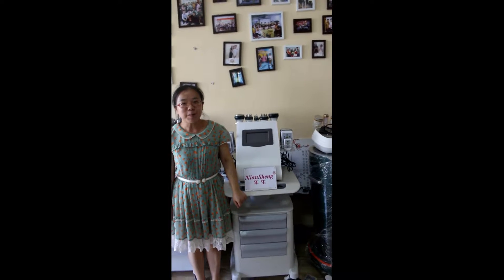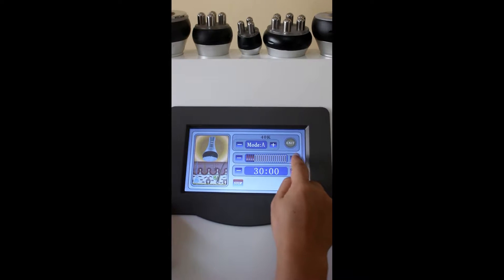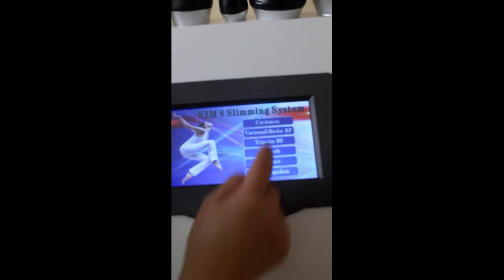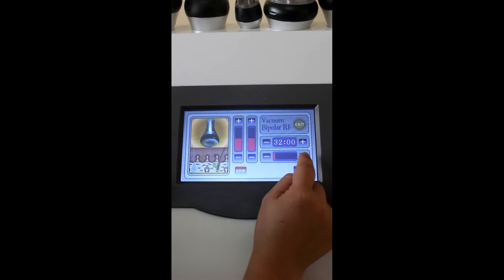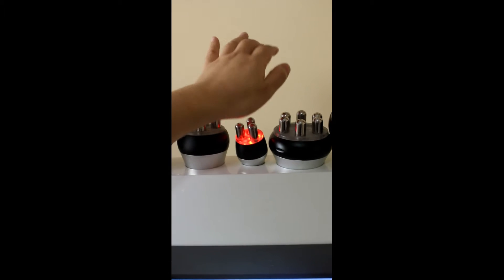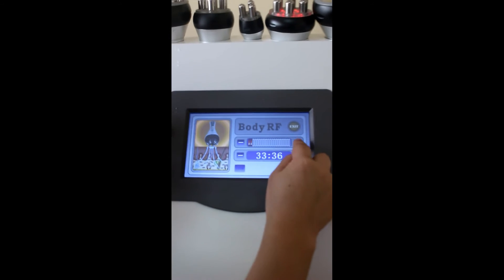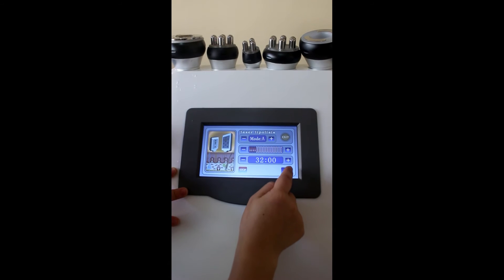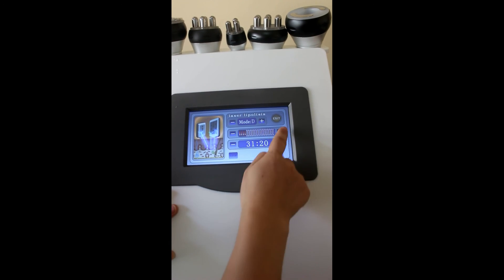nianshengbeauty equipment factory product: LS-100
CAVITATION +VACUUM+LASTER MULTIPOLE RF+LASER